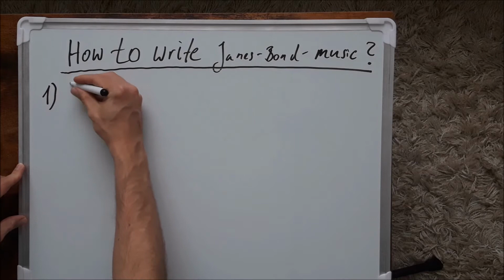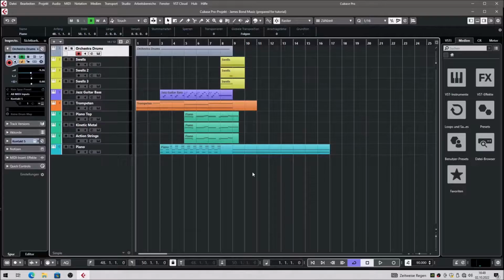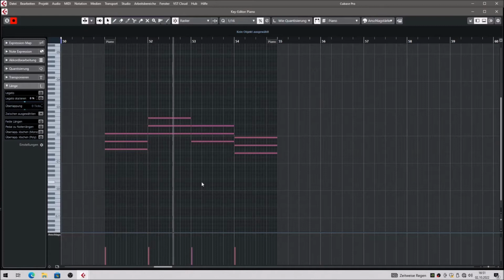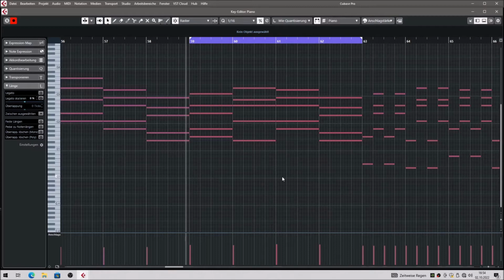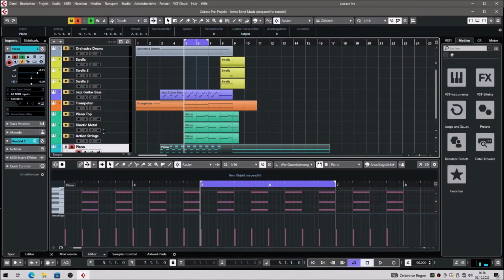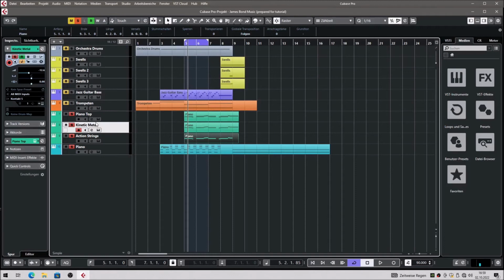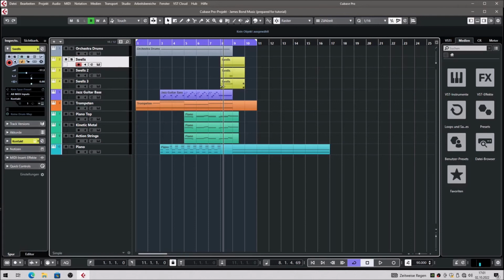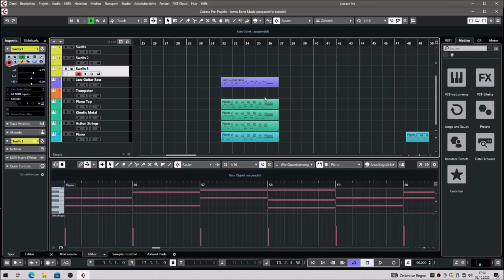James-Bond-Like-Music: How To Produce It In Cubase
In this video I show you how to produce a suspense music track that actually sounds like James Bond music. I have a little theory session in the beginning using my white board. Then, I'll dive into Cubase to show each step. By the way: I did not take care of the swing component in my Cubase session as all notes are absolutely on time.

JUMP MARKS
0:00 Intro & Theory
2:42 Producing James Bond Music in Cubase

🎚 My studio setup:
Cubase (DAW)*
Komplete Audio 6 (audio interface)*
Native Instruments Komplete (synthesizers, effects, instruments)*
Zoom H4n portable recorder*
Large diaphragm condenser microphone - Rode NT-1*
Lavalier lapel microphone - AKG C417*
Headphones - Beyerdynamik DT 990 Pro*
Loudspeaker system - Yamaha HS 8*

📚 Books I highly recommend reading:
The Mixing Engineer's Handbook (Bobby Owsinski)*
Mixing Audio: Concepts, Practices and Tools (Roey Izhaki)*
Sound Effects Bible: How to Create and Record Hollywood Style Sound Effects (Ric Viers)*
Sound Design: The Expressive Power of Music, Voice and Sound Effects in Cinema (David Sonnenschein)*
Practical Art of Motion Picture Sound (David Lewis Yewdall)*
Aaron Marks' Complete Guide to Game Audio: For Composers, Musicians, Sound Designers, Game Developers (Aaron Marks)*
The Writer's Journey - 3rd Edition: Mythic Structure for Writers (Christopher Vogler)*
Made to Stick: Why Some Ideas Survive and Others Die (Chip Heath, Dan Heath)*